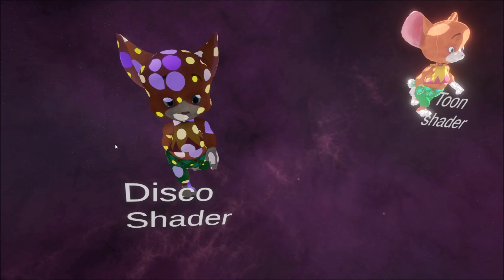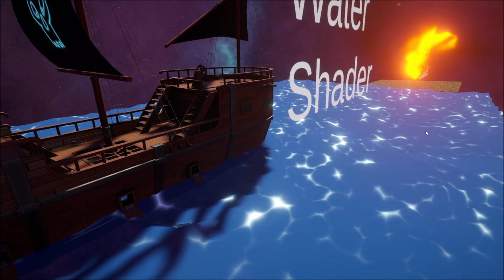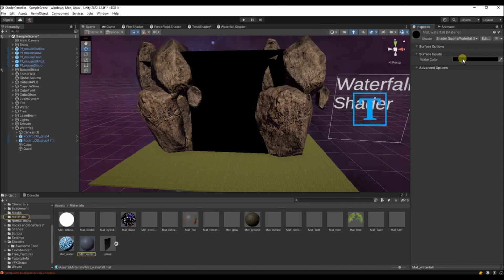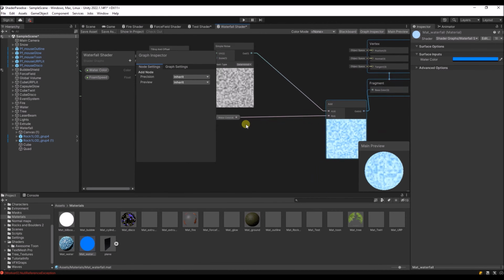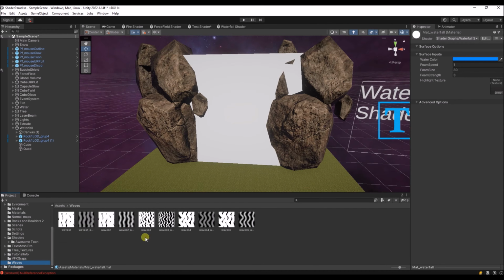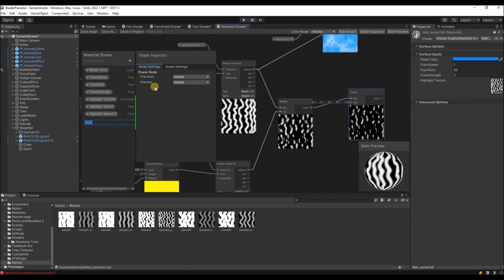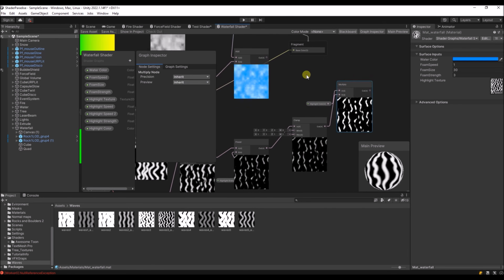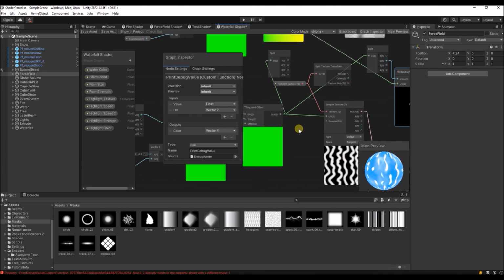13 free shaders! (and how to create one..)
This video explains how to create a shader in unity with shader graph. It also demostrates my free shader collection that you can find on github.

0:00 - Intro
0:38 - Demonstration of the free shaders
4:13 - How to create your own shaders
21:06 - Some tips

You can find the project with the free shaders over